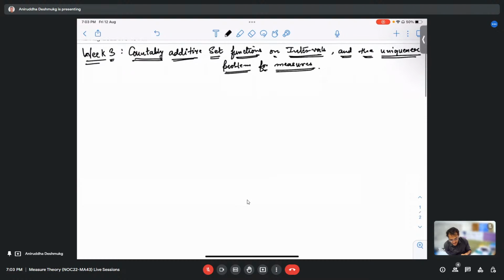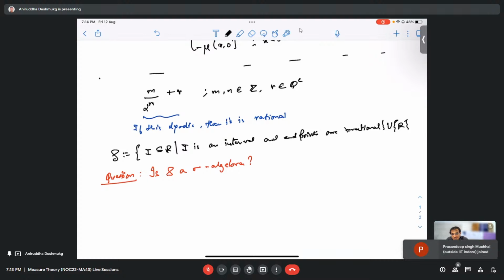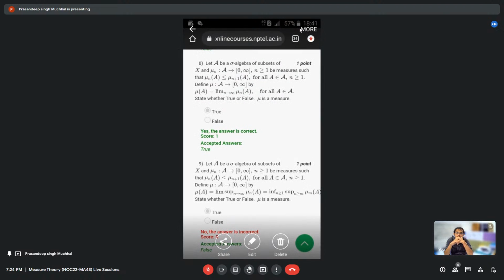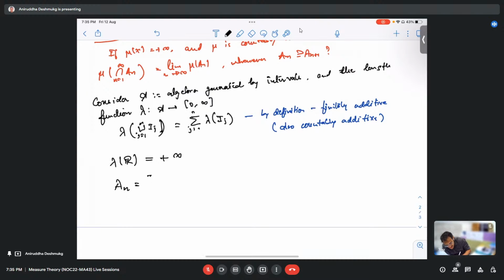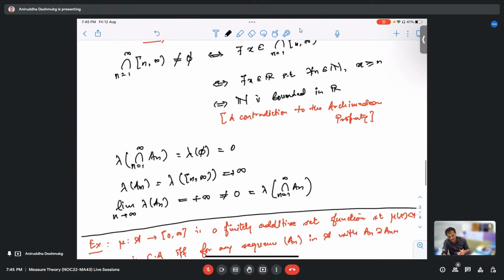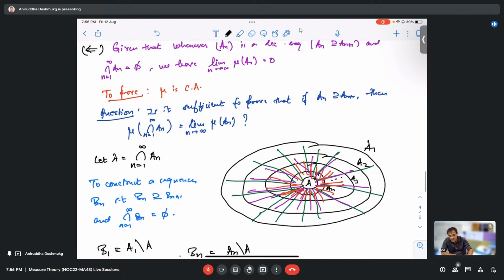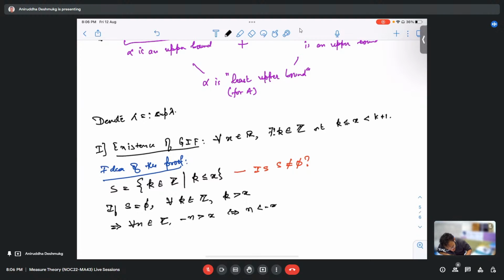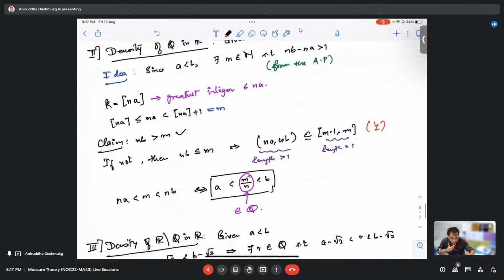Week 3 discussion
In this discussion, we will look at some problems given during the lectures and then see the density of rationals and irrationals in the real number system, which will be helpful in the course.